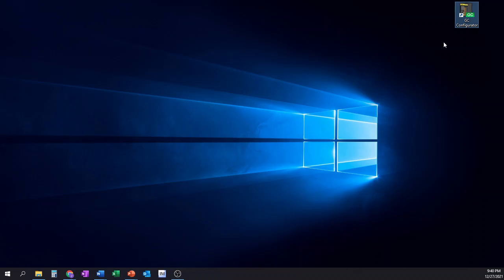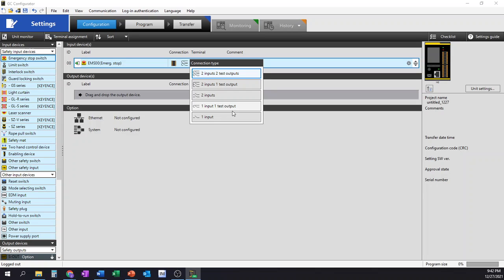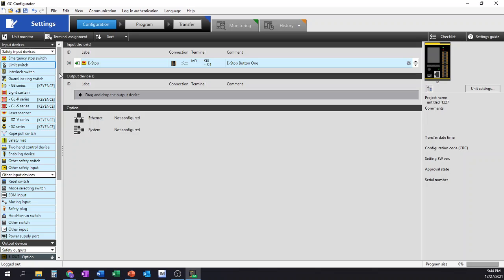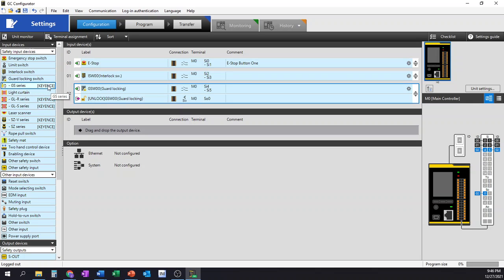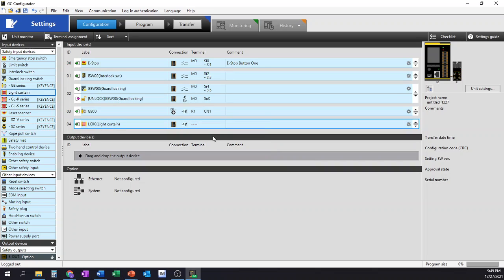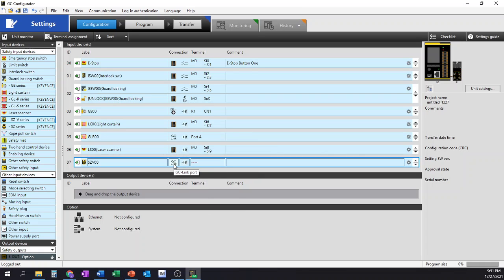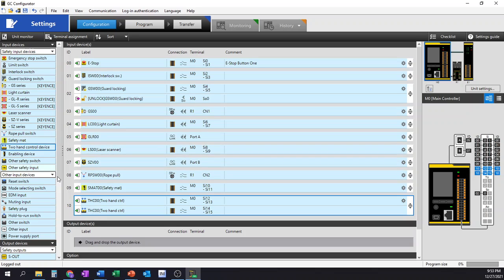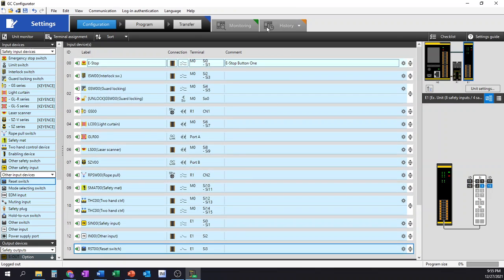Keyence GC Configurator Input Device Catalog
This video gives a basic overview of the various input devices that are available in the Keyence GC Configurator software.